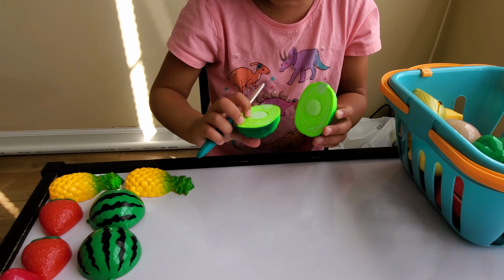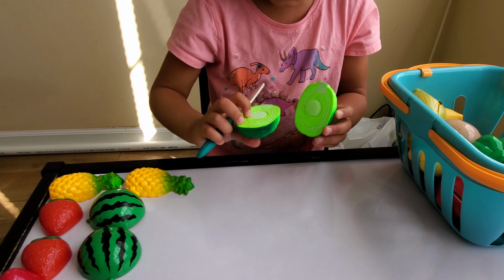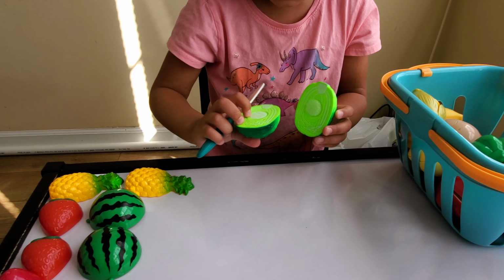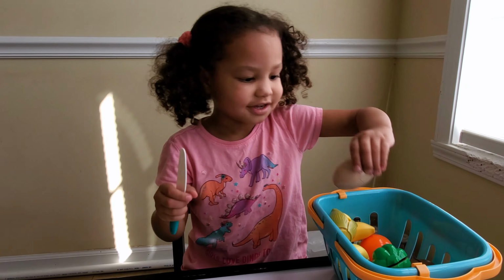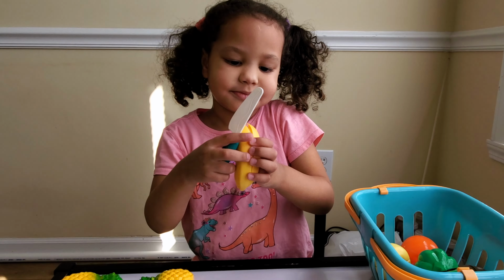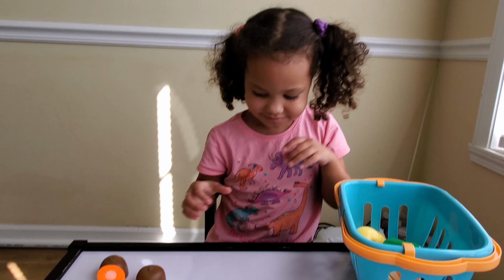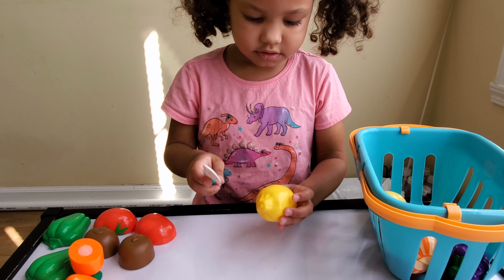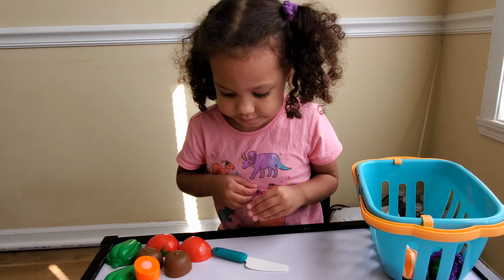Liz Teaches The Names of Fruit and Vegetables Video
Join Liz and learn the names of fruits and vegetables in English with kids toy kitchen and Velcro fruit cutting toys in this fun video for preschoolers.

If you found this video to be enjoyable, please consider supporting the channel by buying Mom a cup of coffee, so she can continue to make helpful videos like this one.

Also, that like button there tells us you enjoyed the video and we can make more videos like that!

CA2013NETD0L